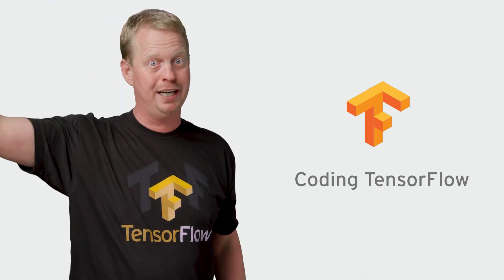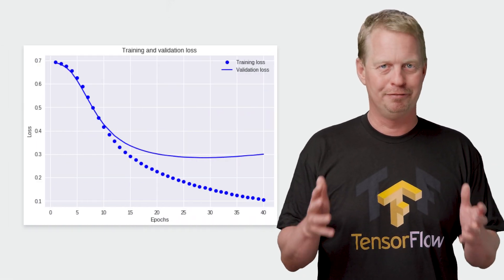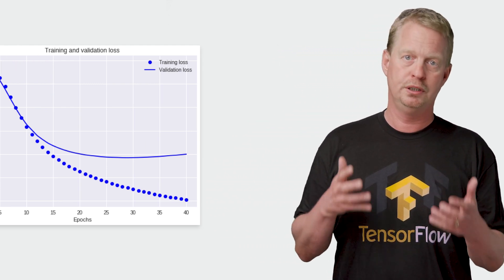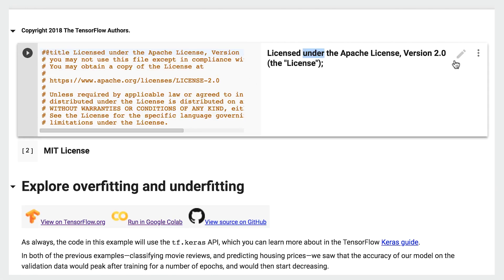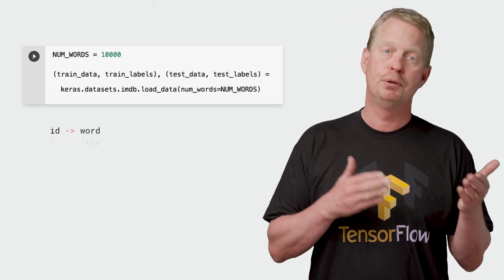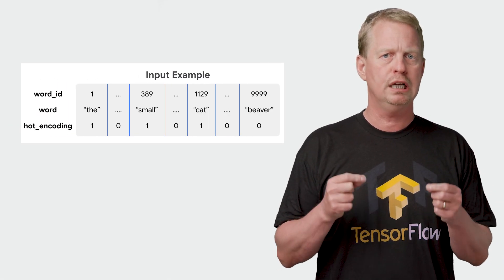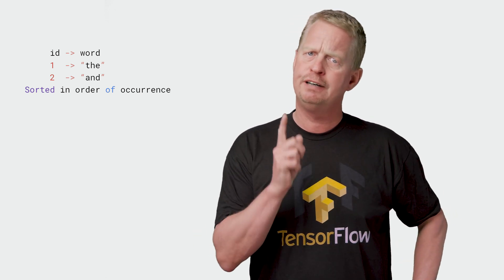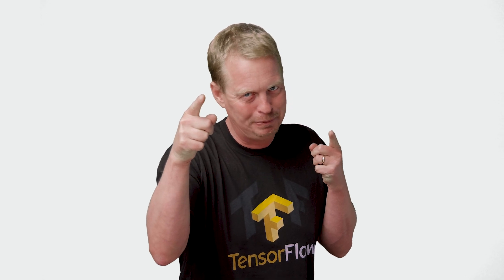Solve your model’s overfitting and underfitting problems - Pt.1 (Coding TensorFlow)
In this Coding TensorFlow episode, Magnus gives us an overview of a common machine learning problem, overfitting and underfitting. The goal of preventing overfitting is to develop models that generalize well to testing data, especially data that they haven't seen before. Where as, in underfitting your model has room for improvement. It may not have learned the important patterns in the training data.